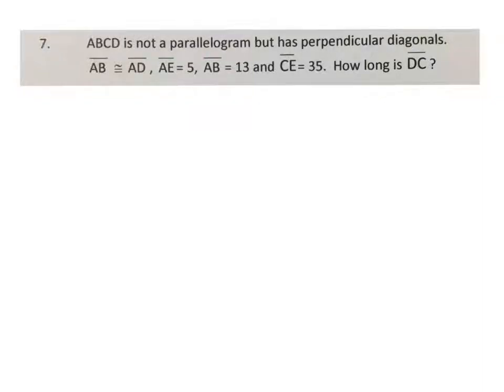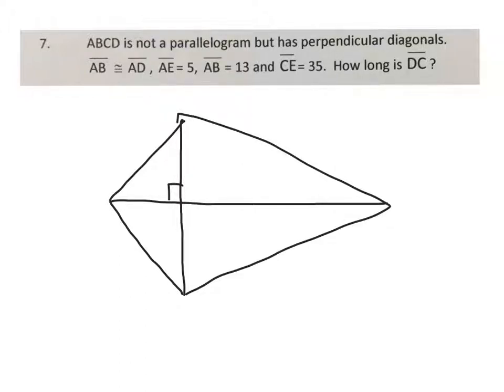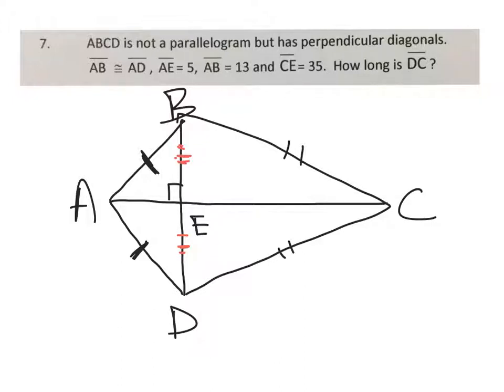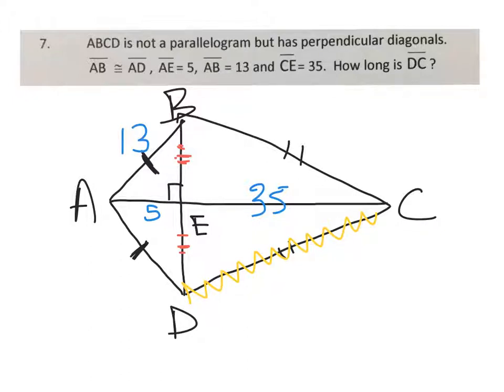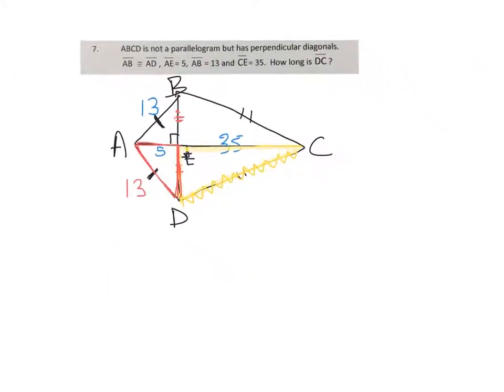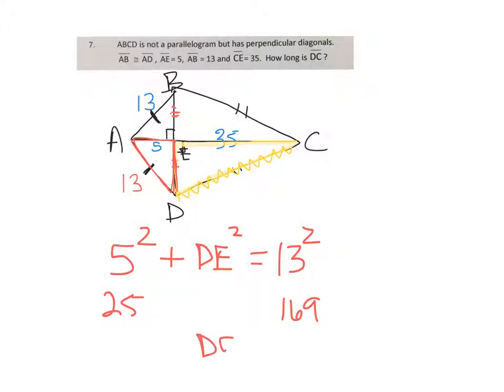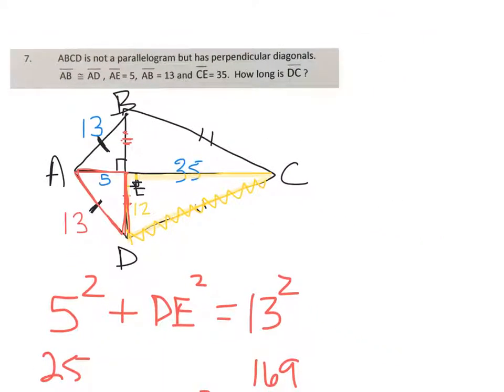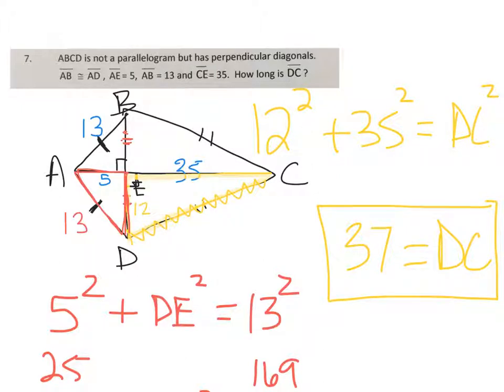Parallelogram review #7 kite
Given a description of a quadrilateral, we use the properties to first identify it as a kite, then use Pythagoras to find side lengths of the kits.